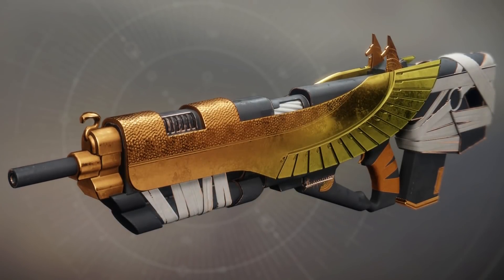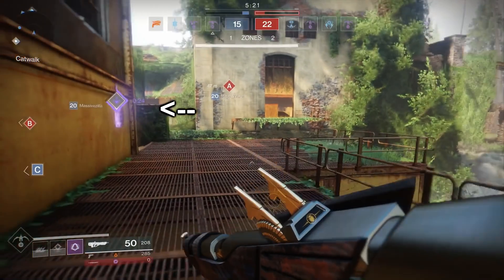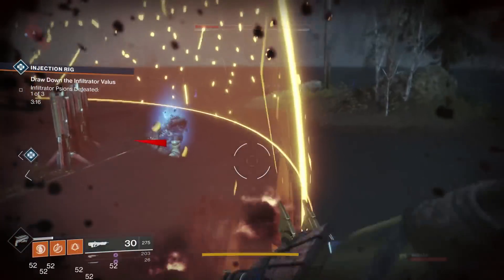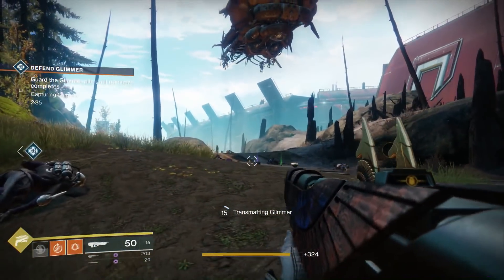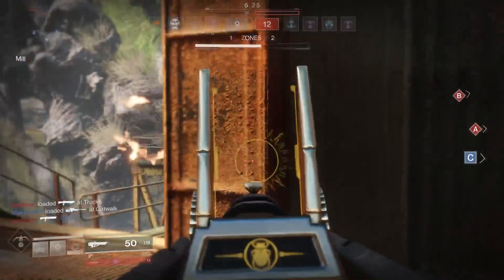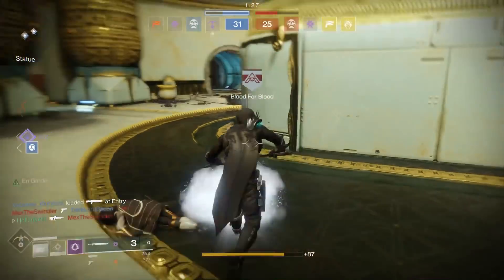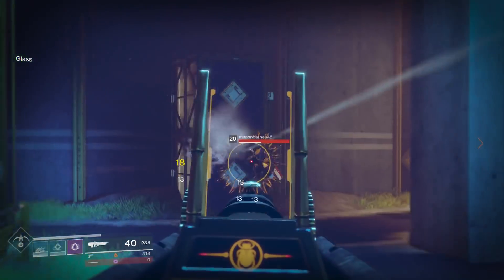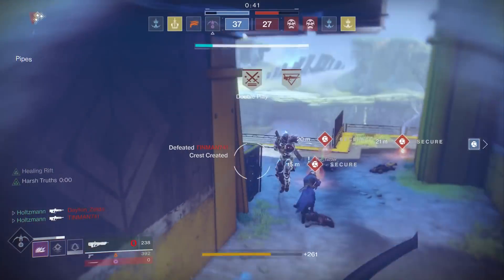Destiny 2 - Vigilance Wing - In Depth Review (Exotic Kinetic Pulse Rifle)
Save 5% on your custom Scuf Gaming controller with code "Holtz"